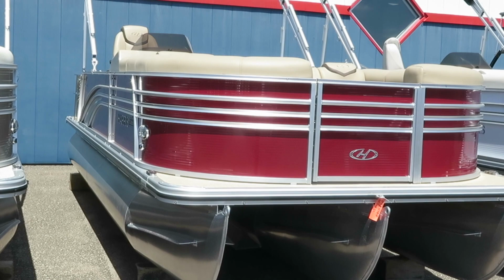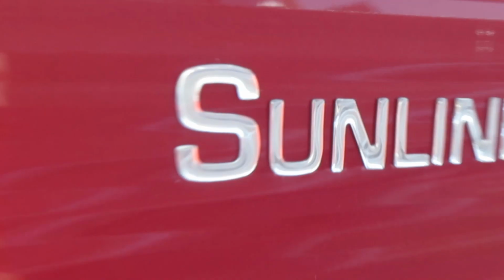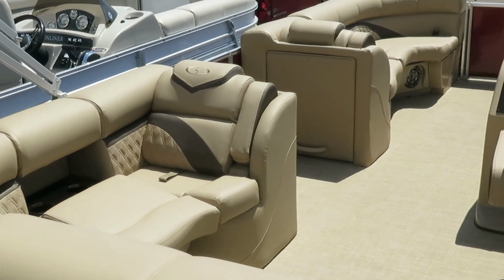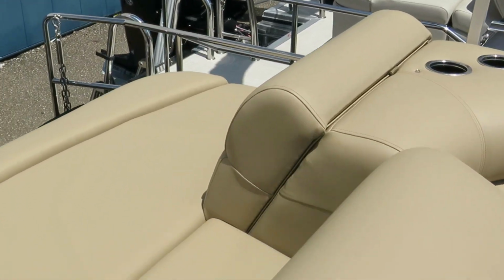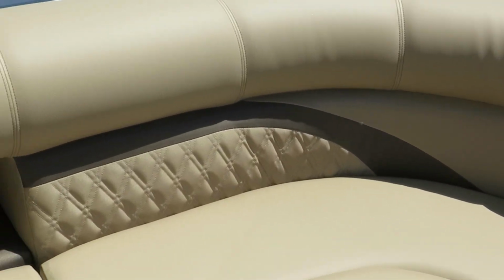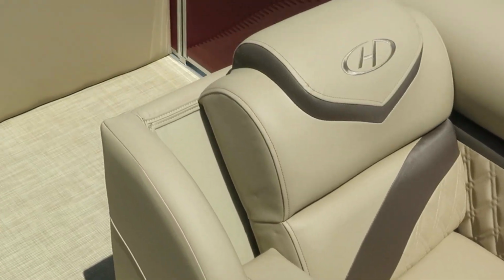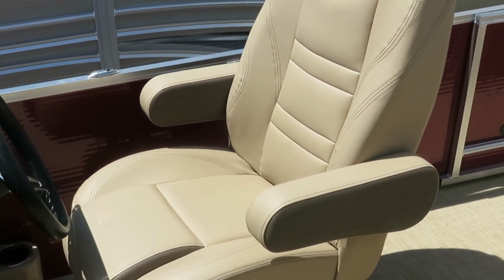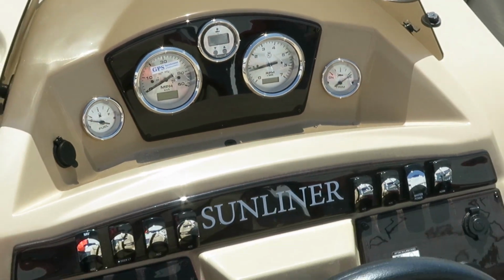2019 Harris Sunliner 230 For Sale MarineMax Rogers Minnesota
For a family of pontoon enthusiasts, the right pontoon must be as versatile as it is elegant, as capable as it is stylish and built to stand the test of time. After all, this is where you’ll be catching up with friends, sunbathing in the golden summer sun, trolling for fish on a quiet morning and marveling at the riot of sunset color on the water. With a variety of available floor plans, the Sunliner 230 will surpass all expectations. The CS floor plan has a walk-through bow gate, aft swim-deck access, two lavish bow lounges and a soft L-shaped aft lounge with available sun pad. The DL floor plan provides dual rear-facing loungers. The FC floor plan appeals to anglers as a true “Fish and Cruise” model with its two stern fish seats, fully equipped workstation, aerated livewell and rod holders. Naturally, when you’re not fishing, your family and friends will relax in the gracious living space, enjoying the many thoughtful touches and opulent creature comforts that make cruising on a Harris such an inspirational, rejuvenating experience.